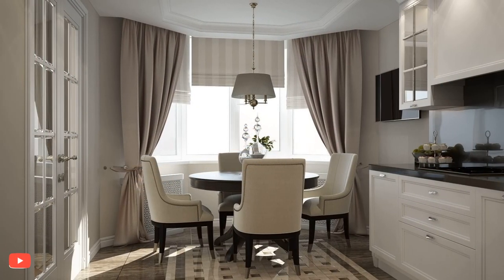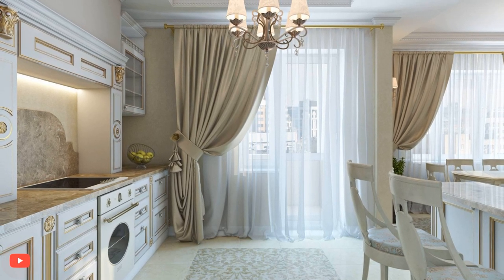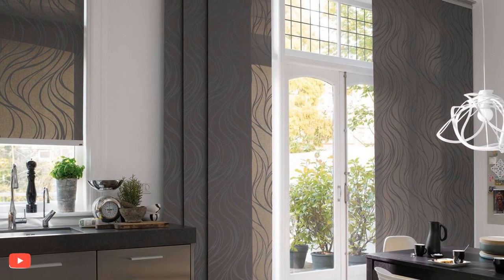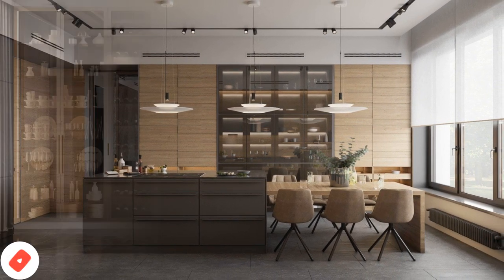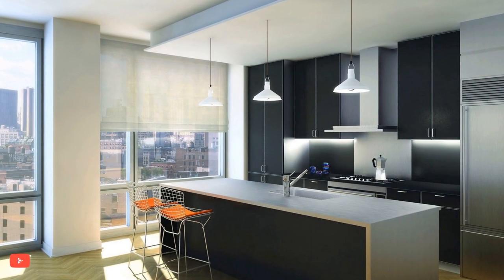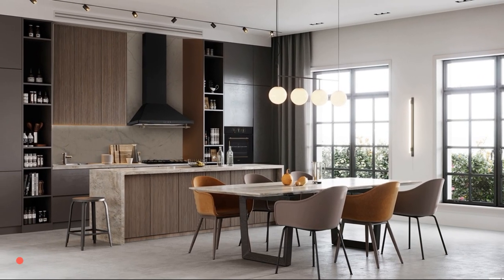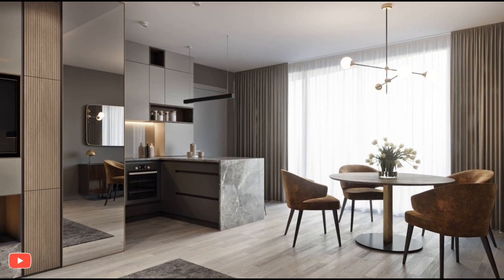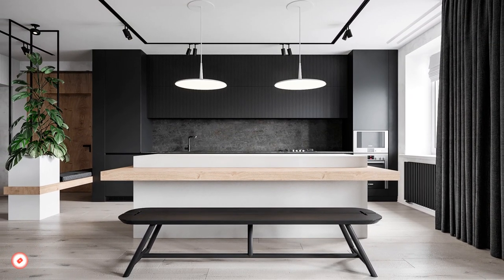Kitchen Curtain Ideas: Stylish Window Treatments for a Cozy Culinary Haven | Ultimate Guide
Elevate your kitchen's decor with captivating curtain ideas in this comprehensive video guide. The right kitchen curtains can add charm, warmth, and a touch of personality to your culinary space. In this video, we'll explore a variety of kitchen curtain styles, from modern and minimalist to traditional and farmhouse-inspired. Discover how to choose the perfect fabric, color, and pattern to complement your kitchen's design and create a welcoming ambiance. Learn about different curtain lengths and hanging styles to achieve the desired look and functionality. From valances to cafe curtains and everything in between, we'll showcase stunning visuals of kitchen designs featuring various curtain treatments, providing you with abundant inspiration for your own culinary haven. Whether you're a design enthusiast, a homeowner planning a kitchen makeover, or simply seeking ideas to refresh your kitchen's decor, this video is your ultimate resource to help you find the perfect kitchen curtain ideas that suit your style and needs.